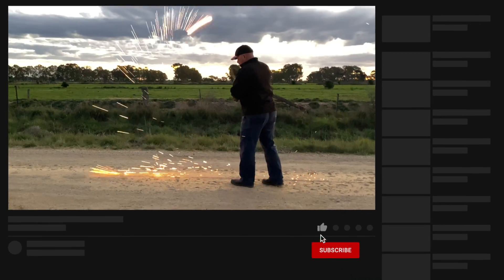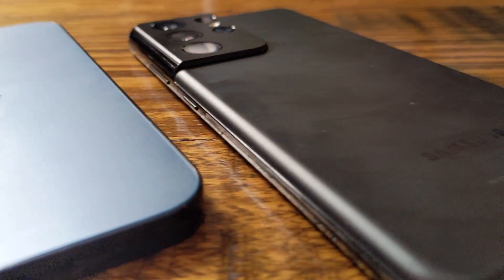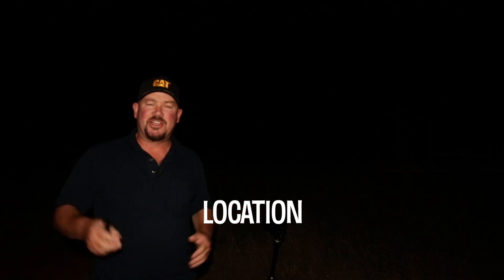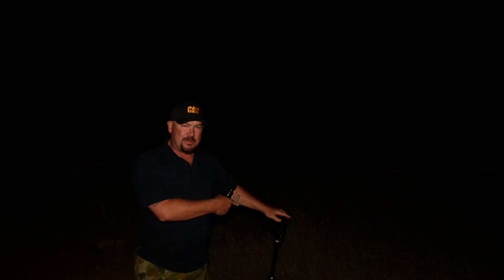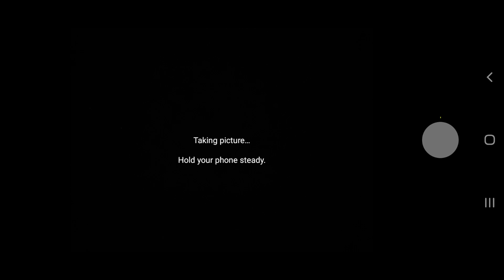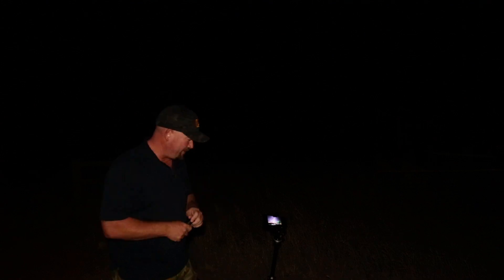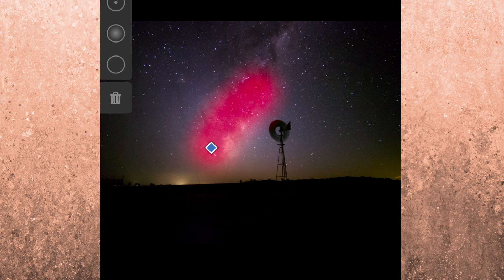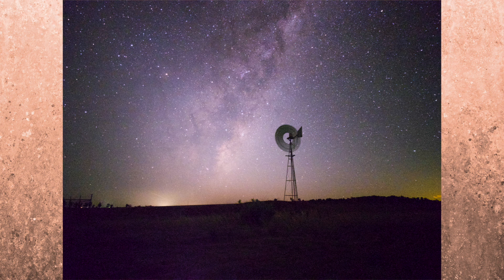Samsung S21 Ultra Astrophotography | How to take photos of the stars with Samsung Galaxy S21 Ultra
In this video we will be unboxing the Samsung S21 Ultra and doing a Samsung s21 ultra camera test in very low light conditions. On this channel we have recently done lots of iPhone 12 Pro Max camera testing and in this video we will do a s21 ultra vs iphone 12 pro max camera test when we photograph the stars in our very clear night skies. There are lots of tests that can be done with new phones, but with very low light photography, that is, astrophotography with your phone, its the ultimate Samsung s21 ultra camera test

To purchase my Snapseed starter pack or the Lightroom mobile Preset Pack, head